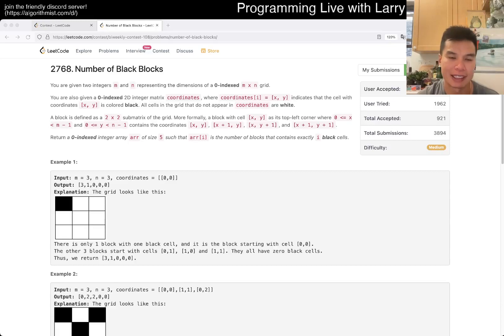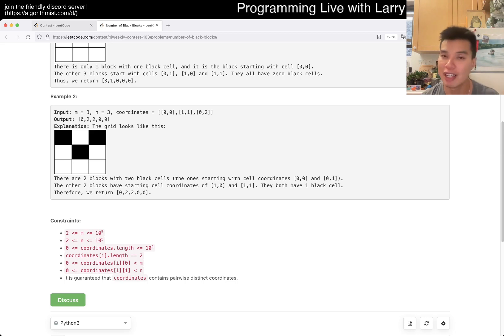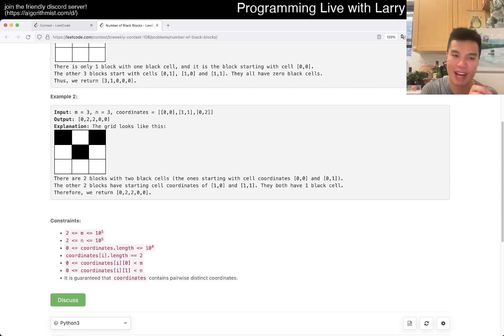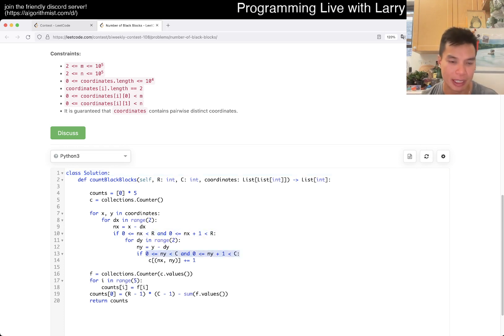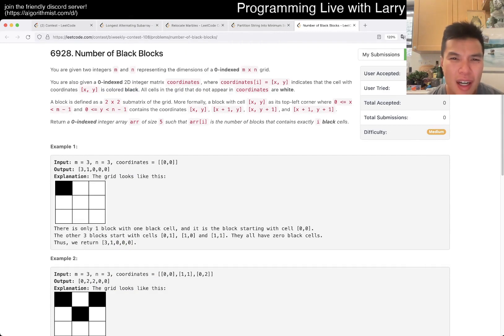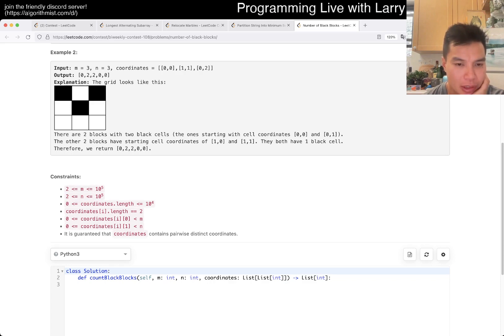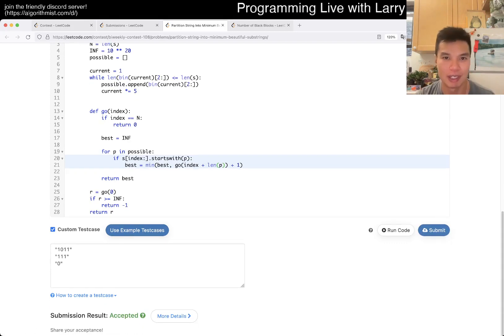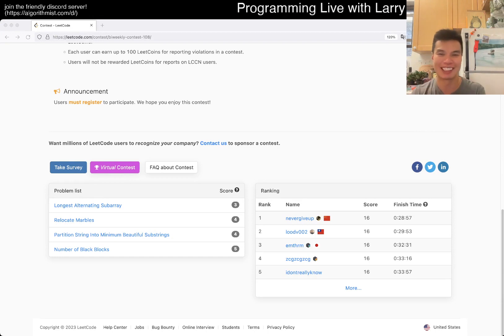2768. Number of Black Blocks (Leetcode Hard)